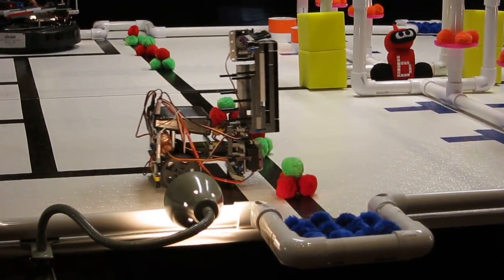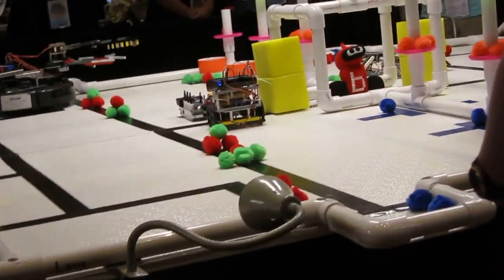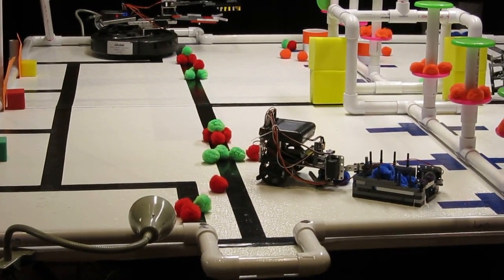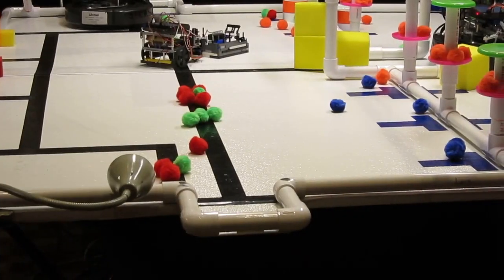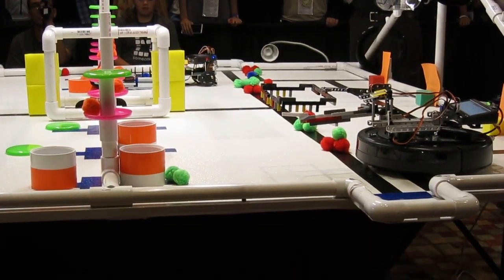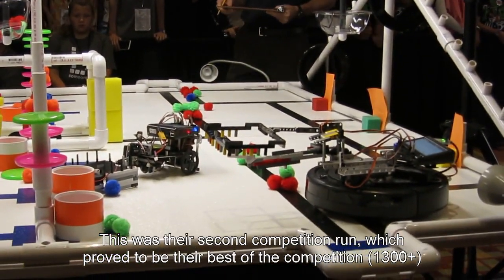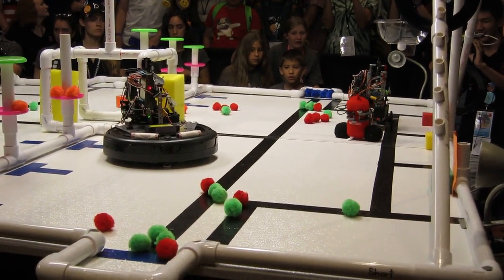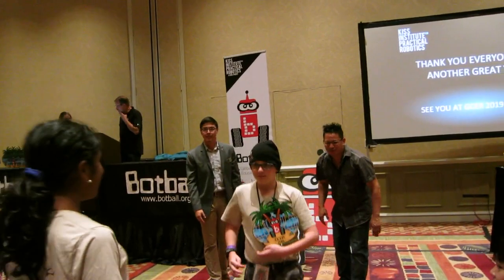2018 GCER Botball International Championship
This is some action of my son's team competing in their first GCER Botball International Championship that was held in Indian Wells, CA. They did very well considering their experience level. The seeding rounds placed them into the top quarter bracket out of 62 teams.